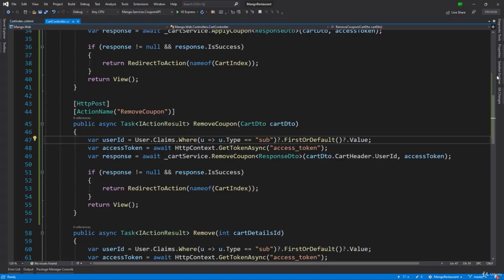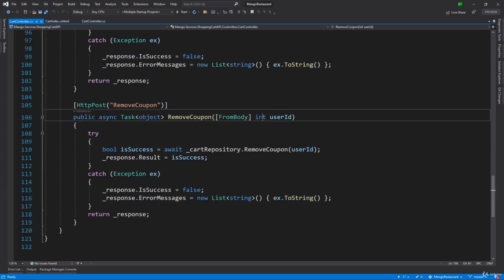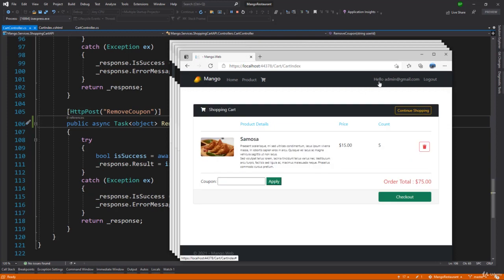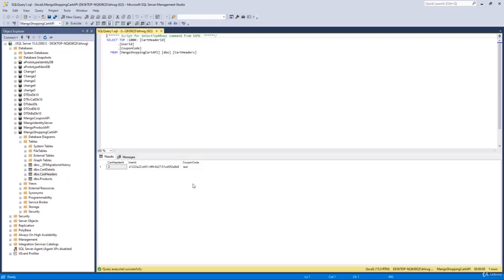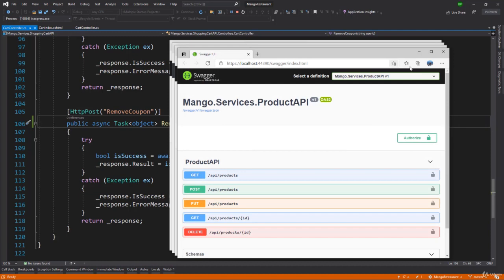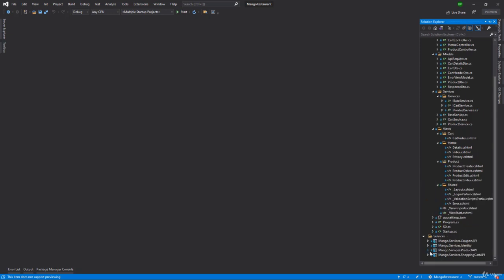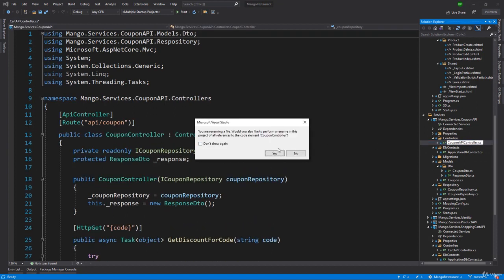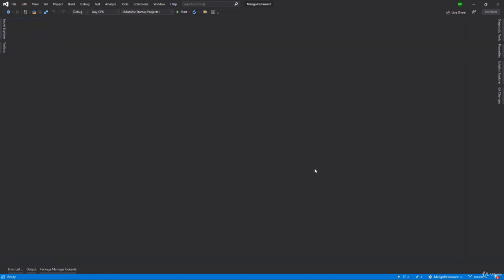Part 90 : Demo Apply or Remove Coupon